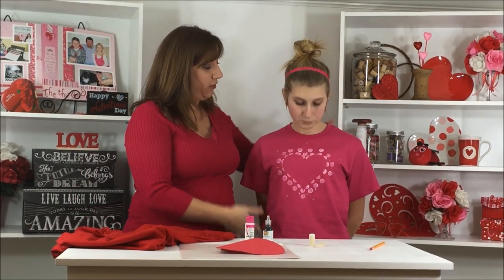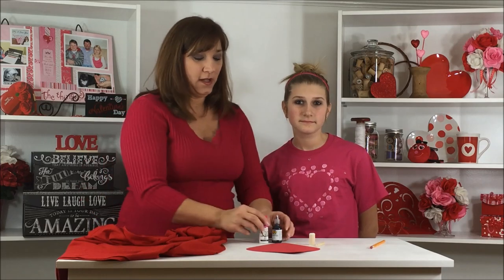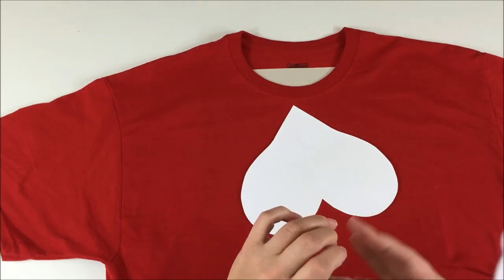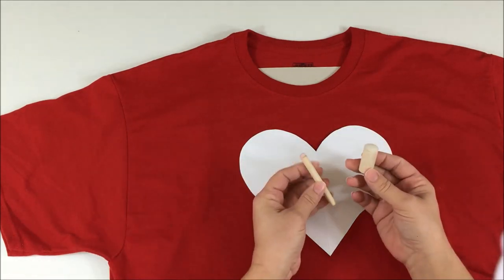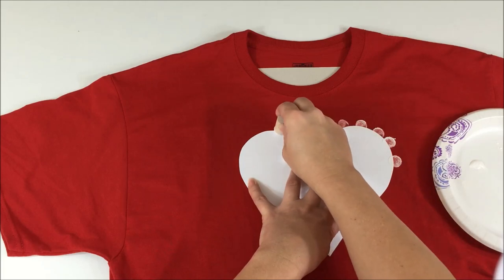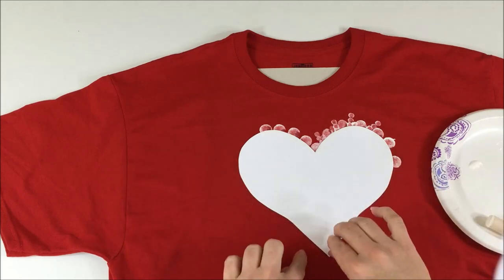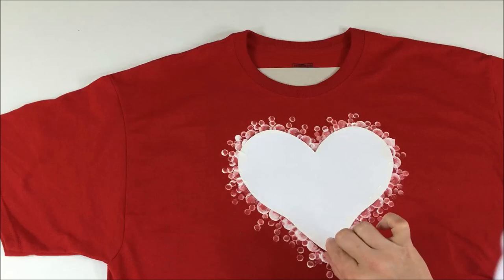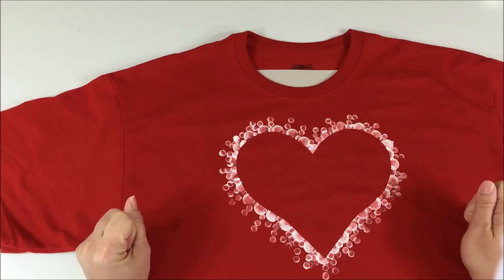Painted Heart Valentine's T-Shirt Kids Craft Tutorials by Crafty Ladybug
Create this Painted Heart T-Shirt using items found at your local Craft Store.

**Note: Inspiration for this project was provided by multiple contributors on Pintrest, Thank you to all the wonderful creators that share there ideas.

Look for other videos featuring Rainbow Loom Band, Polymer Clay, Jewelry, Scrapbooking and Paper Crafts, DIY and Home Decor Crafts.